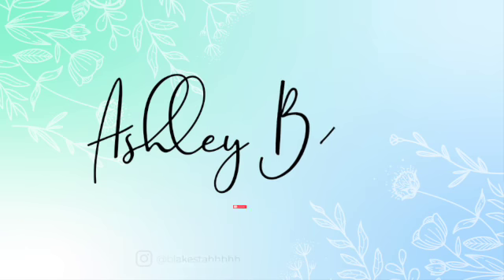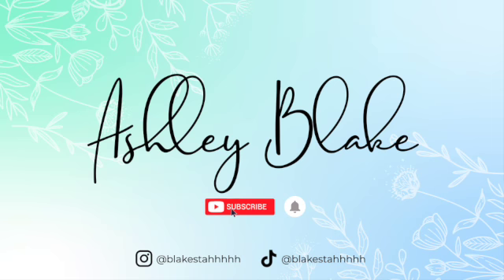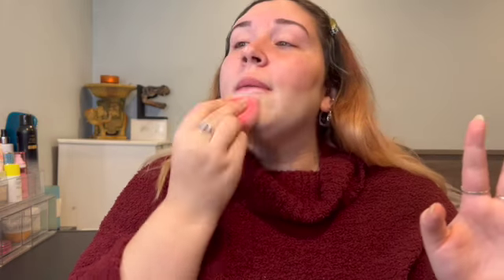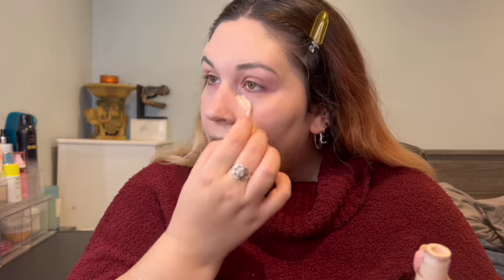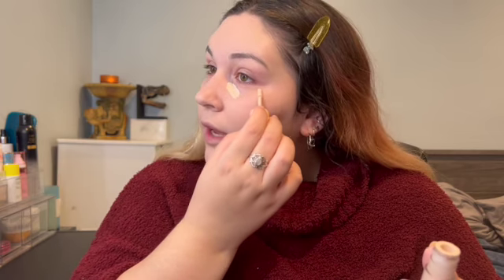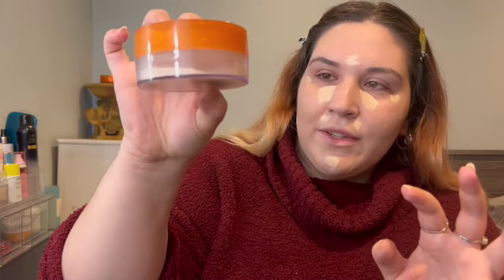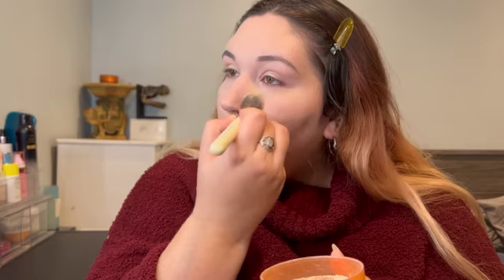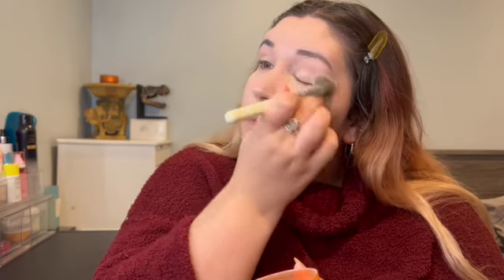RETRYING OLD MAKEUP FAVORITES | I dont remember this....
Happy Monday y’all! I hope you’re having a healthy day and thank you for stopping in to hang out with me!

In today’s video I’m retrying my old favorite makeup that I used to love so much. Let’s just say I’m surprised at what my new thoughts are about these oldies.

Products Used:

Charlotte Tilbury: The Magic Cream
Colourpop: Pretty Fresh Foundation in Fair 20N and Pretty Fresh Concealer in Fair 10N
Coty Airspun Powder in Naturelly Neutral
Physicians Formula: Butter Bronzer in Bronzer
L’Oreal Paris: Paradise Enchanted Scented Blush in Fantastical
Becca Cosmetics: Shimmering Skin Perfector in Moonstone
Maybelline: Tattoo Studio Brow Pomade in Black Brown
Urban Decay: Naked 3 eyeshadow palette
KVD Beauty: Tattoo Liner in Trooper Black
L’Oreal Paris: Voluminous Base mascara primer
Essence Cosmetics: Volume Stylist Lash Extension mascara in Black
Tarte Cosmetics: SEA Color Splash lipstick in Rum Punch
MAC Cosmetics: Fix+ Setting Spray in Coconut